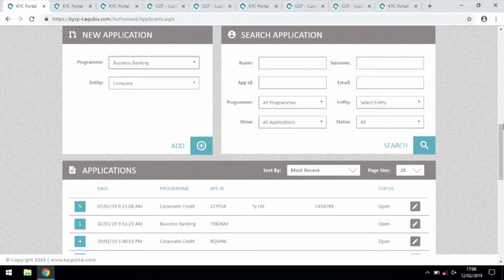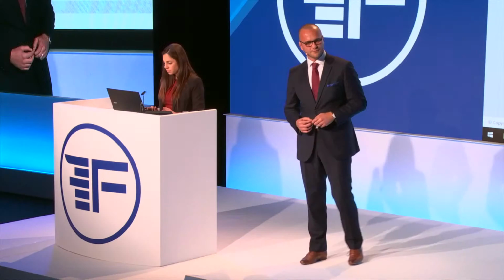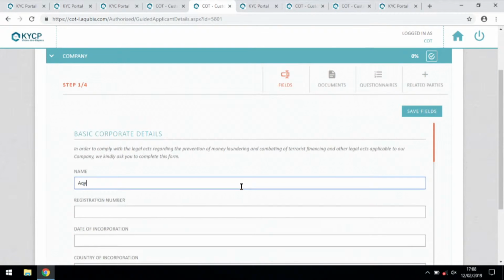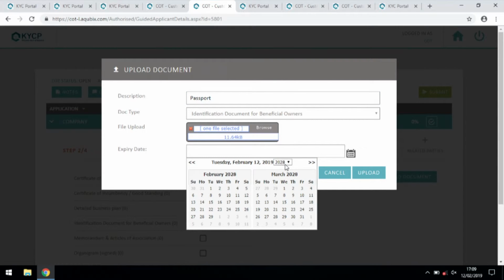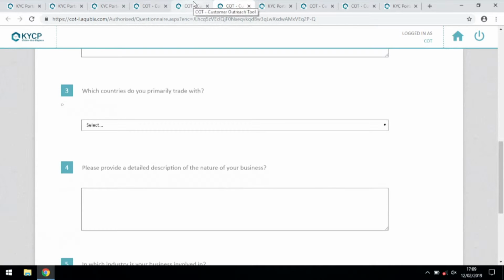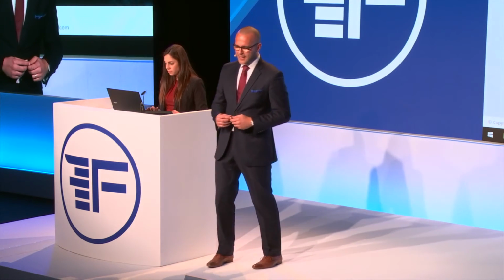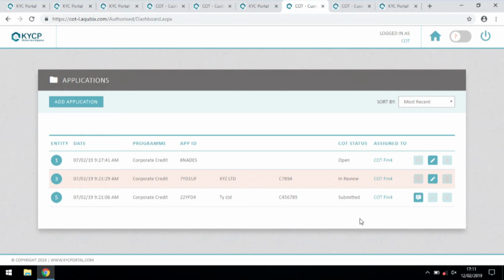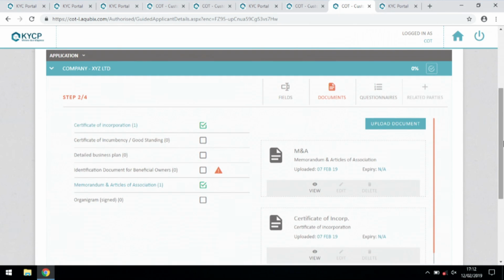FinovateEurope 2019 / KYC Portal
KYC Portal demoed at FinovateEurope in 2019.

At the heart of our commercial proposition is the drive to excel in delivering a truly customer-centric offering,  where our teams approach solution delivery as fully-fledged project partners rather than mere suppliers. This ethos, born out of years of experience in business analysis and technical architecture has enabled Aqubix to grow from a 2-man startup to having dedicated experts in multiple European locations in under a decade. Headquartered in Malta and with offices in Spain, Aqubix now forms part of Mizzi Organisation, one of Malta's foremost business groups.